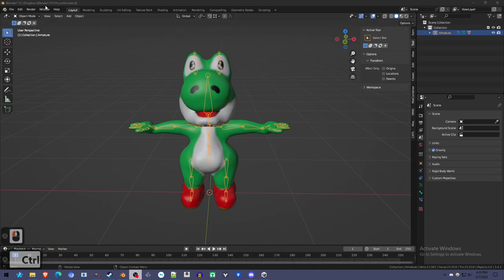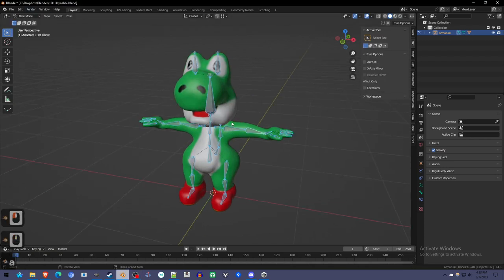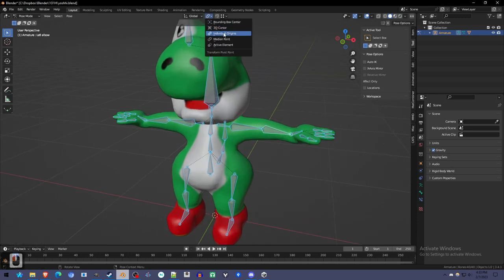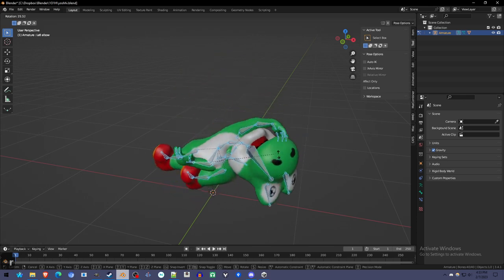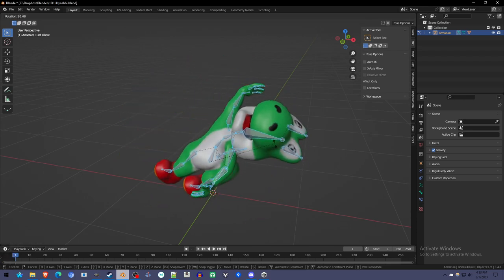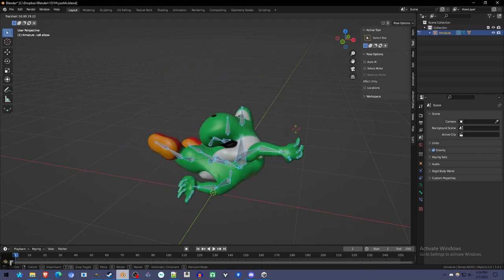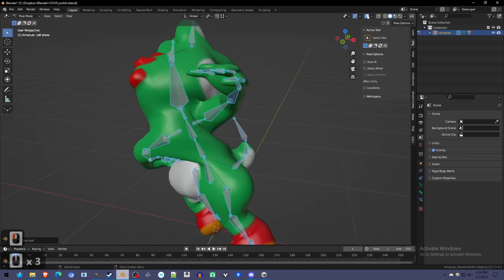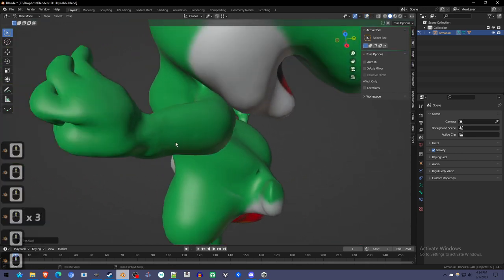Quick Trick: Testing Rigs [Blender]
A quick and dirty method to see issues with your weight painting in Blender.